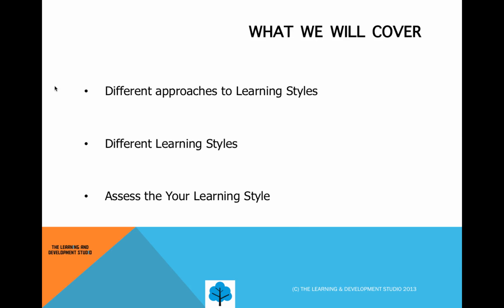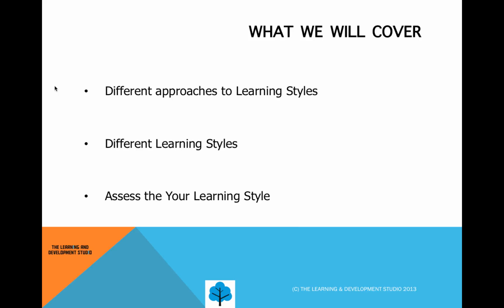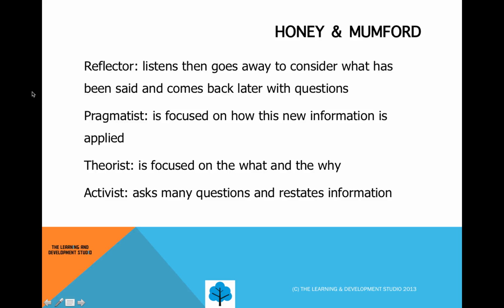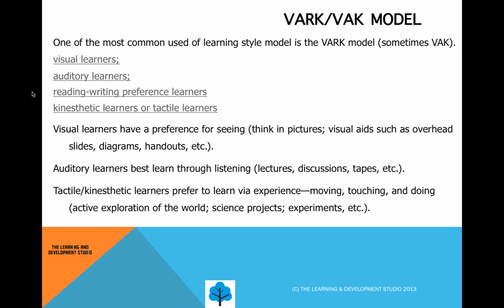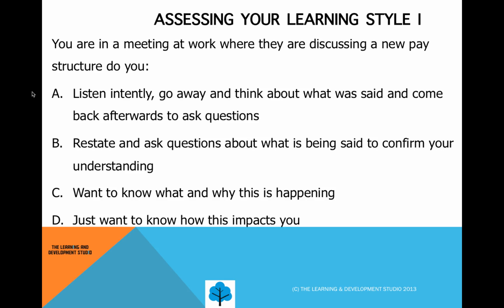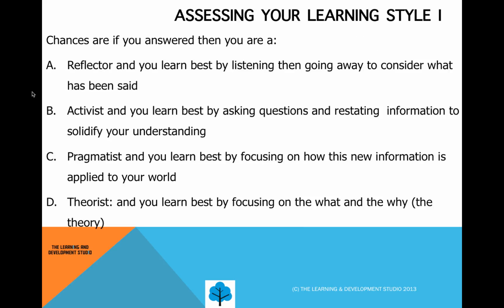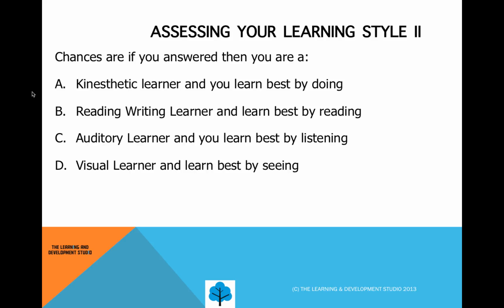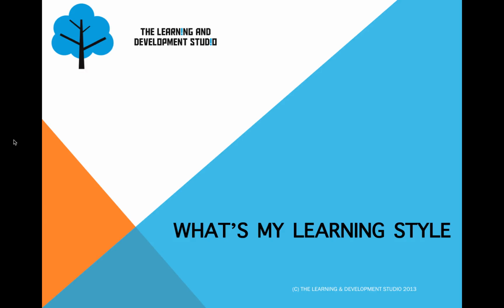What's My Learning Style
People talk about learning styles but what are they and how does it affect me? This quick tutorial gives an overview of what they are and allows you to discover your own